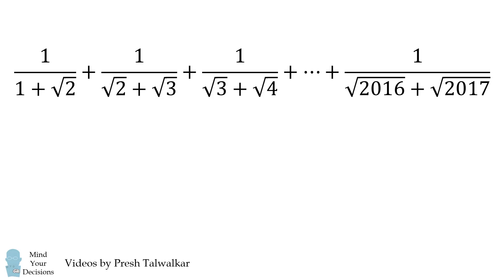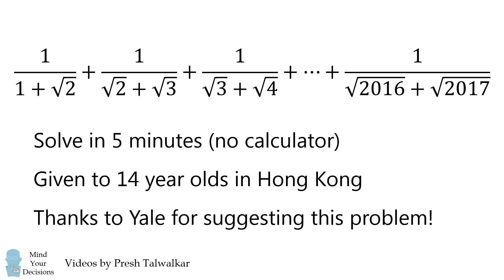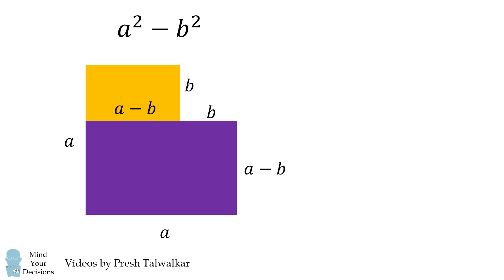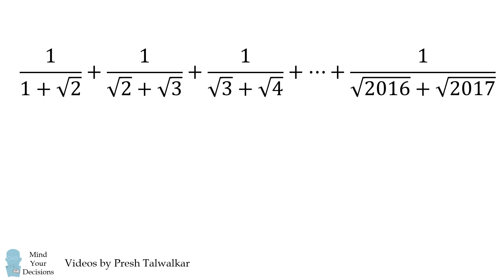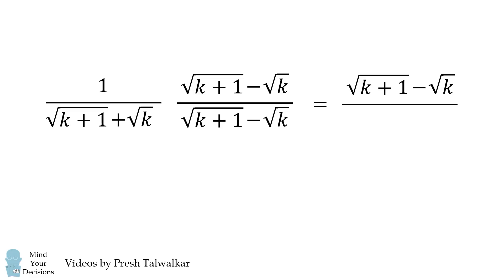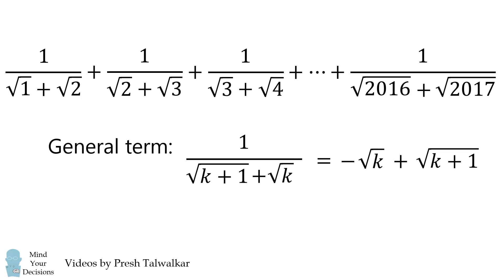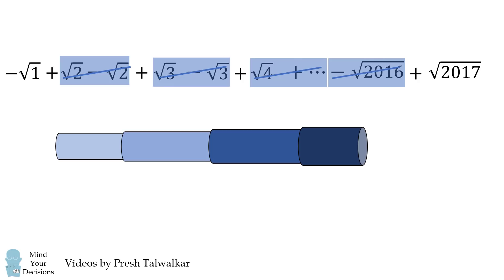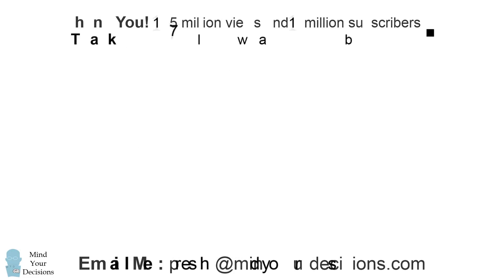And It Magically Simplifies!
This problem was given to 14 year old students in Hong Kong. Thanks to Yale for suggesting the problem!

My Books
Mind Your Decisions: Five Book Compilation

2017 Shorty Awards Nominee. Mind Your Decisions was nominated in the STEM category (Science, Technology, Engineering, and Math) along with eventual winner Bill Nye; finalists Adam Savage, Dr. Sandra Lee, Simone Giertz, Tim Peake, Unbox Therapy; and other nominees Elon Musk, Gizmoslip, Hope Jahren, Life Noggin, and Nerdwriter.